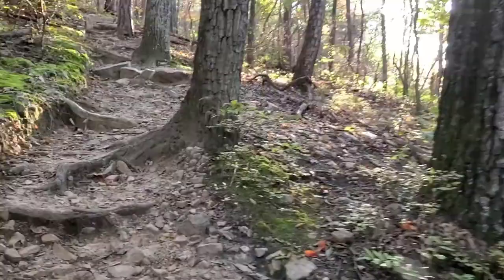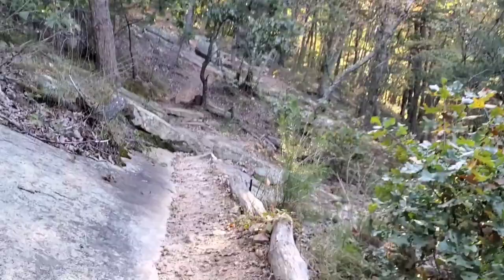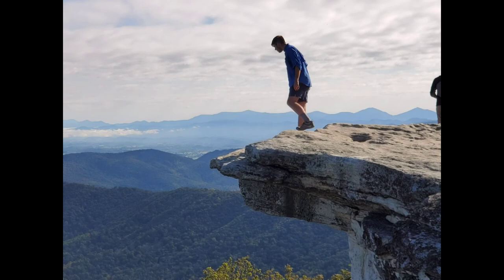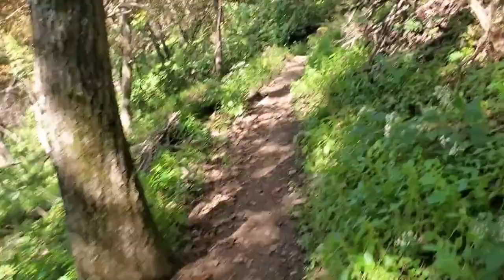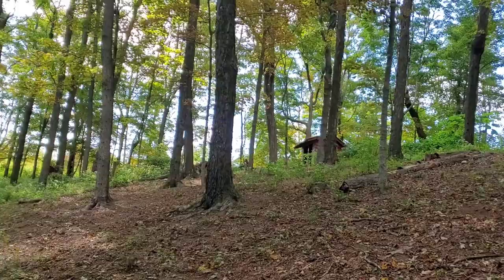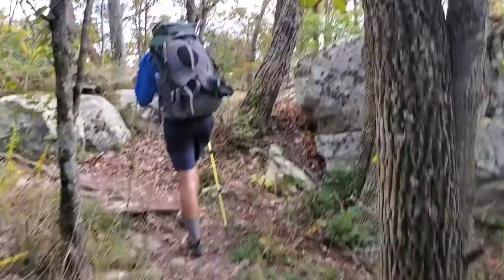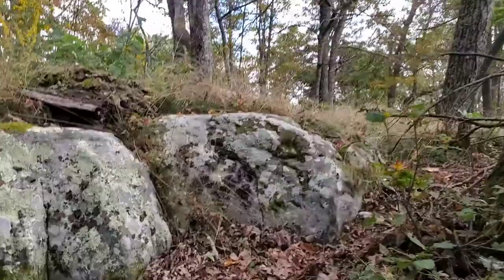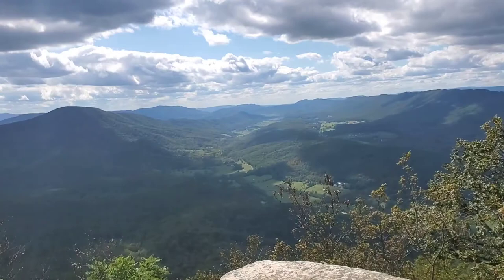VA Triple Crown: Day 2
This video highlights day two of our Virginia Triple Crown Hike during the weekend of October October 2-4.  We hiked from John's Spring Shelter to Lambert's Meadow Shelter (9.5 miles).  The Virginia Triple Crown can also be done as a loop; however, my son and I hiked the Triple Crown from Dragon's tooth through to Daleville, VA (Approximately 33 miles).  The Triple Crown option we chose was three days and two nights on trail.  The Triple Crown option we chose was hiked by following the Appalachian Trail NoBo.  We ended the Triple Crown Hike at the town of Daleville/Rt 220 (AT mile marker 730.3).

My channel covers backpacking, hiking, camping, and gear.
PLEASE share this channel with your family, friends, and anyone you know who may be interested in outdoor activities!

Vlogging Equipment:
Samsung Galaxy S10+ smart phone
Kinemaster video editing app (subscription version)
Ultrapod II Lightweight Mini Tripod

Thanks for the SUPPORT & ENCOURAGEMENT and for taking time to watch and share my videos. I hope you find them helpful and entertaining.